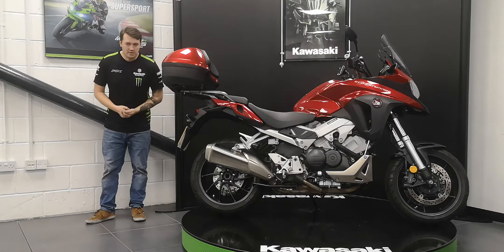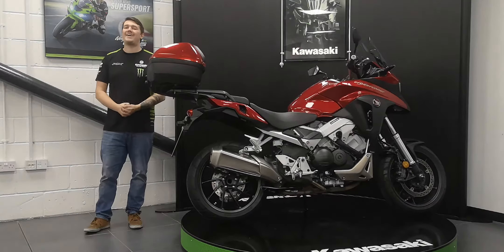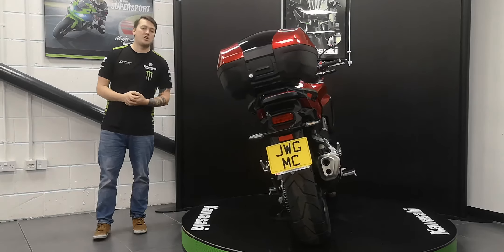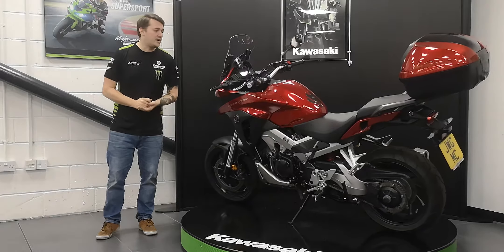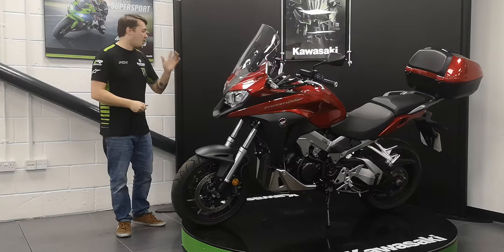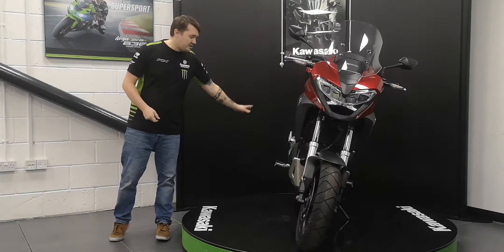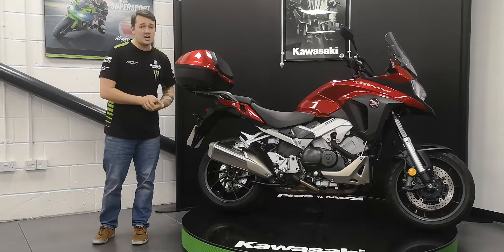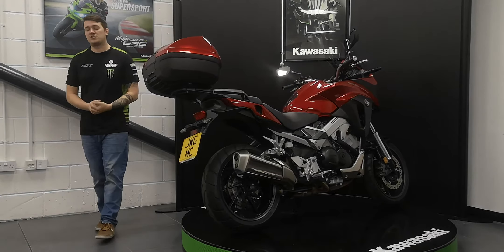Honda VFR800X Crossrunner 13362